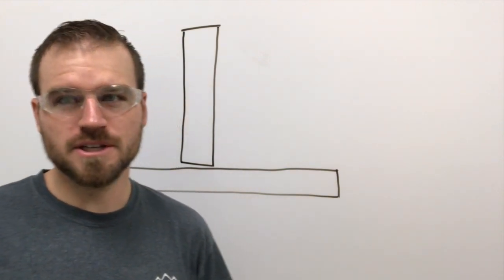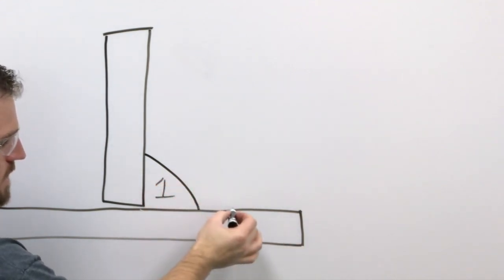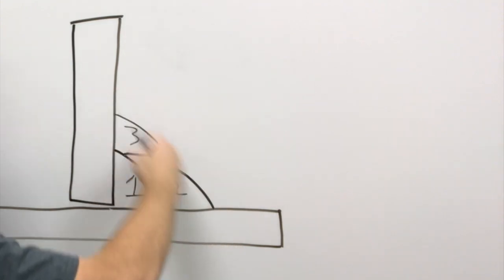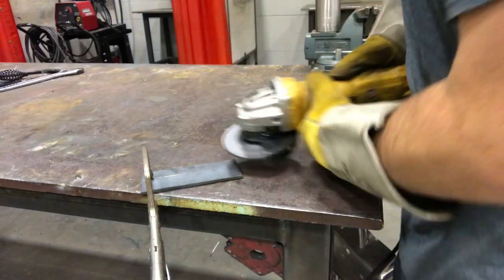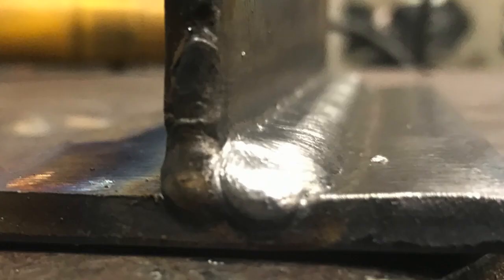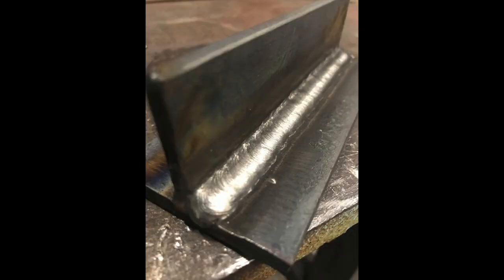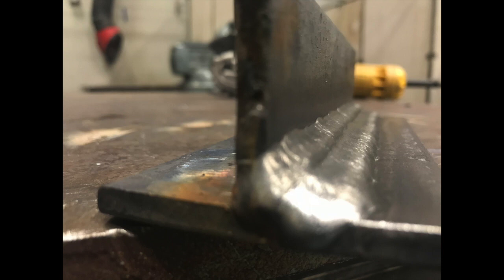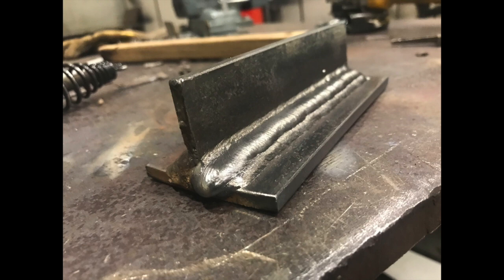Welding SMAW - How to weld a fillet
This video is about Welding SMAW -